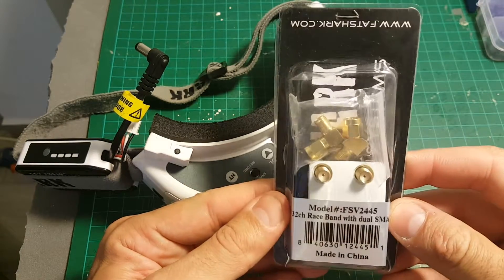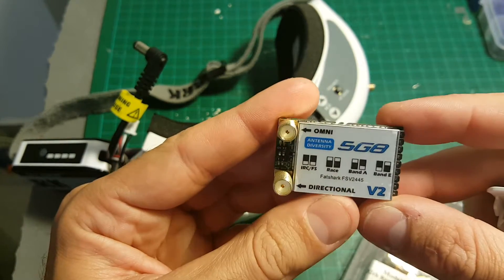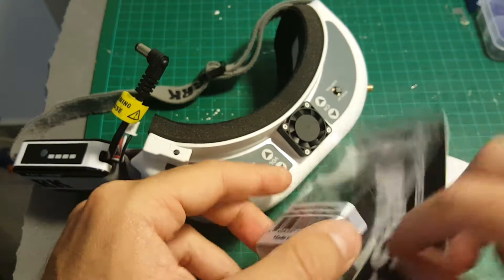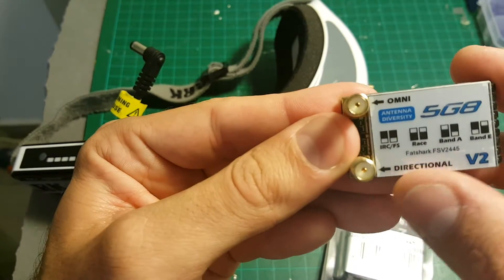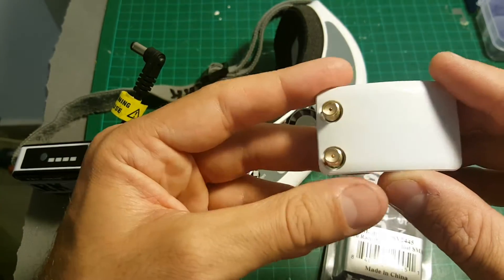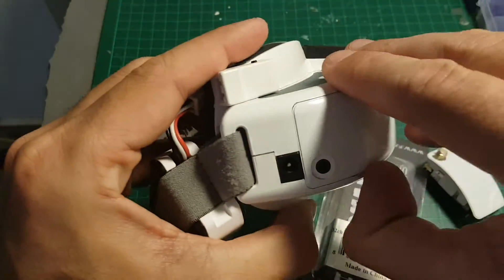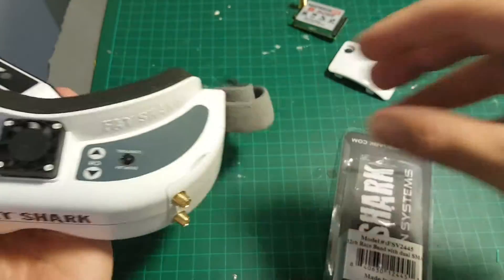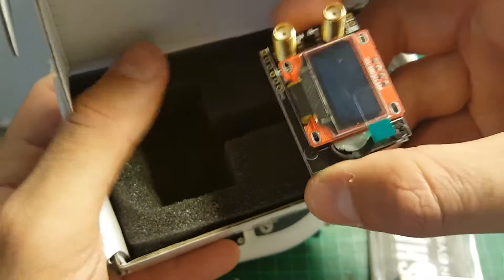Fatshark FSV2445 V2 32CH 5.8G Diversity Receiver unboxing and review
Description:
Brand Name: Fatshark
Item Name: Diversity Receiver
Item NO.: FSV2444
Antenna Connector: SMA
Combines the coverage of directional and omni antennae into a single receiver.
Installs directly into modular equipped Fat Shark headsets.  Receives common bands (Fat Shark, band A, E and the popular Race Band).

Frequency:
Jumper:1-1 IRC/FS : 5740,5760,5780,5800,5820,5840,5860,5880
Jumper:0-0 Race   : 5658,5695,5732,5769,5806,5843,5880,5917
Jumper:0-1 Band A : 5865,5845,5825,5805,5785,5765,5745,5725
Jumper:1-0 Band E : 5705,5685,5665,5645,5885,5905,5925,5945

Package Included: (without antenna)
1 x Receiver
1 x Cover
2 x Connector Adapter